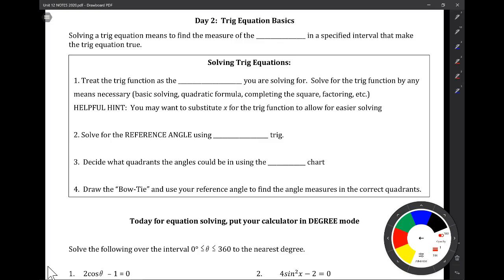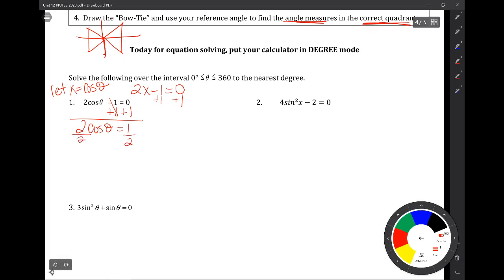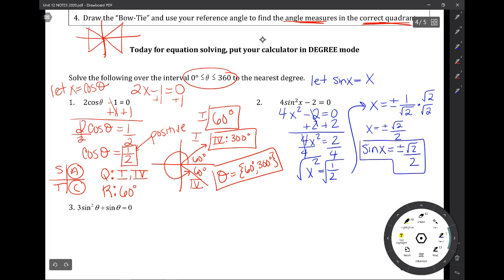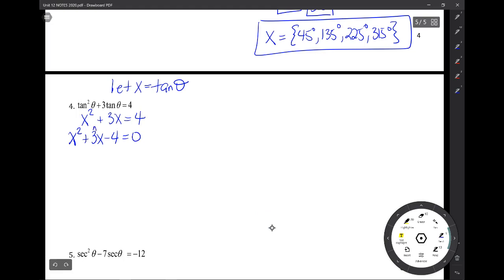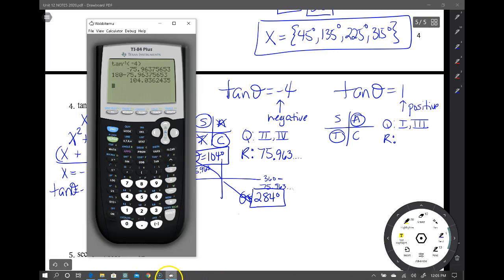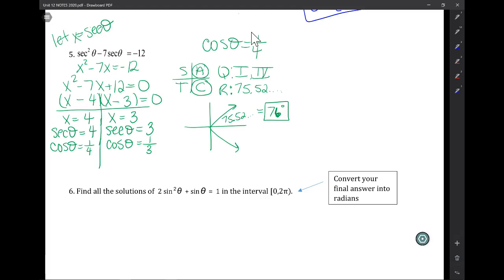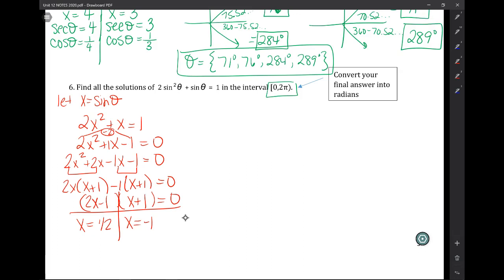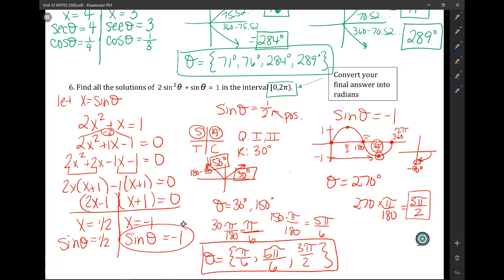Algebra 2R Unit 12 Day 2 Spring 2020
Algebra 2R Unit 12 Day 2 Spring 2020. Solving Trig Equations.